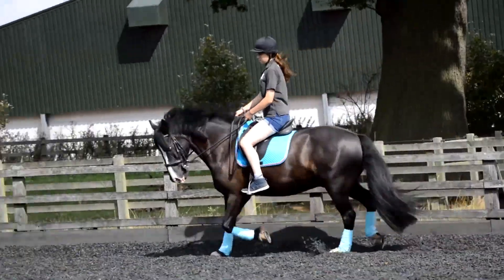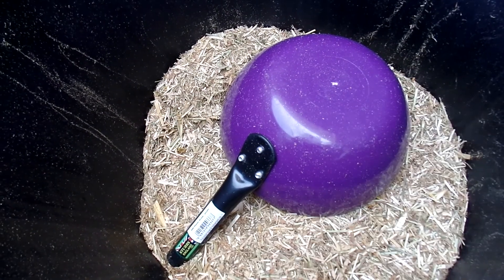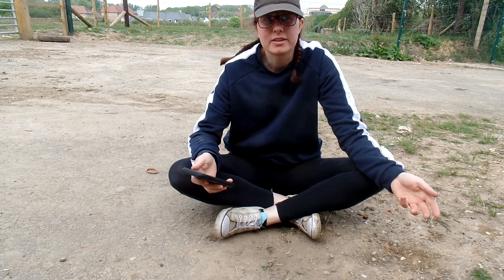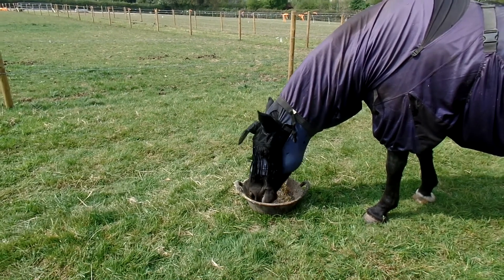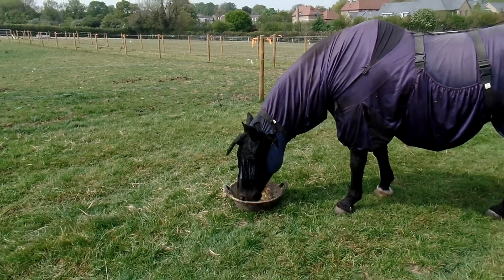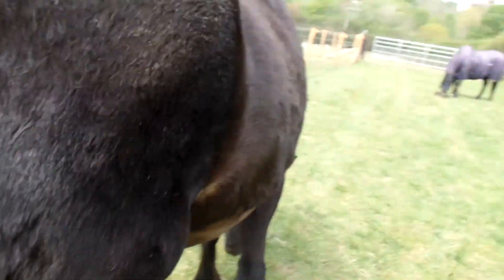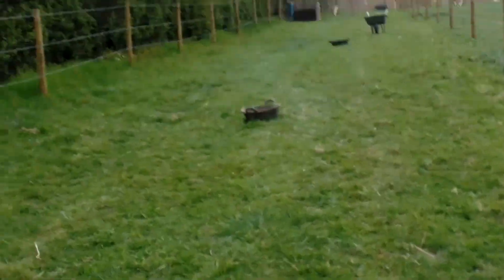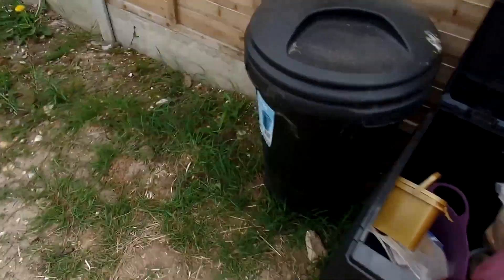Vlog2 || My Horses Feed Routine